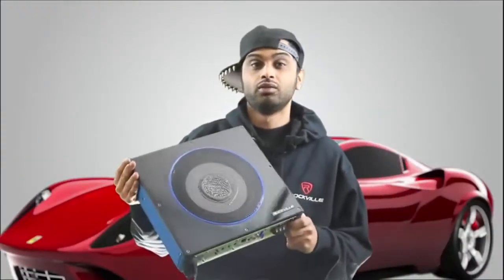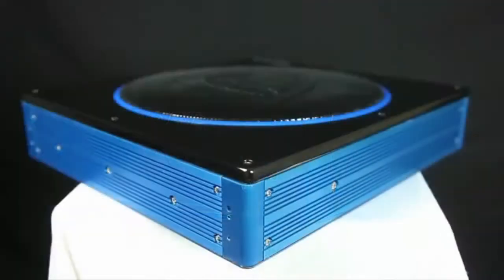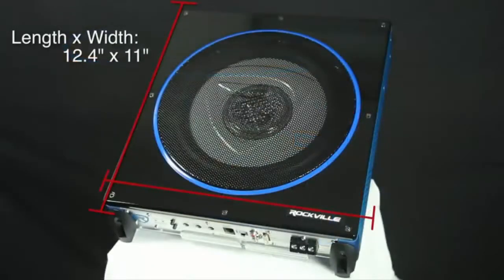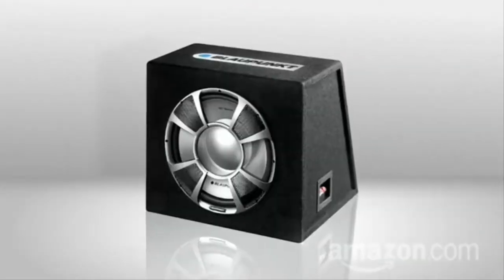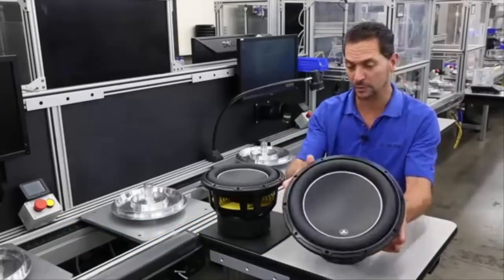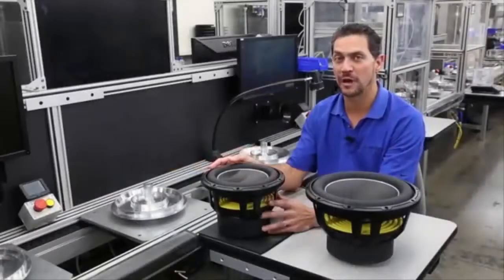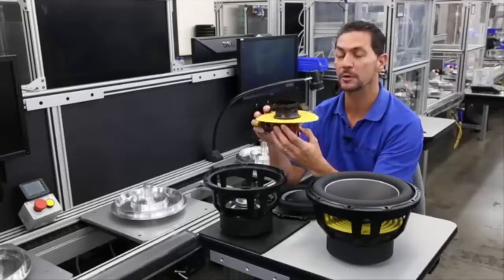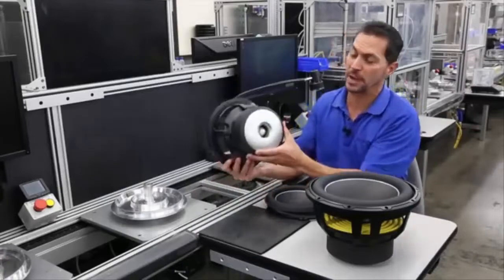🚏🍭 the Top [Seven] Best Car Audio Subwoofers with customer reviews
7.Rockville RW8CA 8" 600 Watt Low Profile Under-Seat Active Powered
6.JBL S2-1024SS SERIES II 1000 WATTS 10" SELECTABLE
5.Massive Audio Hippo84 – 8 Inch Car Audio 1,000 Watt
4.Rockford Fosgate P3SD2-8 8" Dual 2-Ohm Punch Series Shallow Mount
3.Kicker 10cvx10-4 Ohm Round 10-Inch Subwoofer
2.Rockford Fosgate Punch P1-2X10 Dual P1 10" Loaded Subwoofer
1.JL Audio 10W6v3-D4 10" 600W Dual 4-Ohm Car Subwoofer